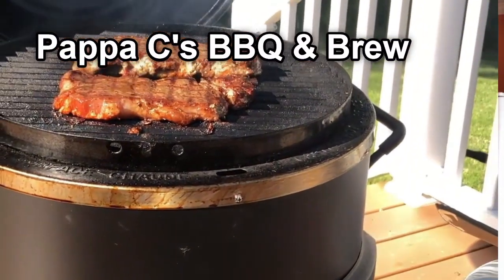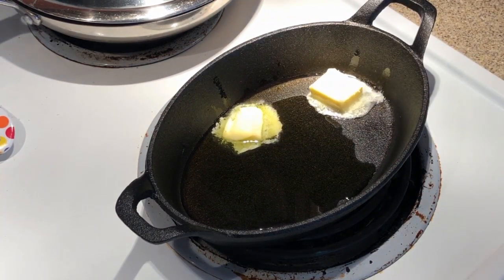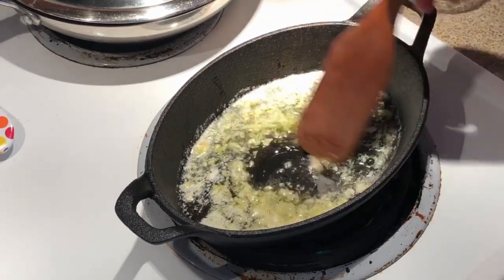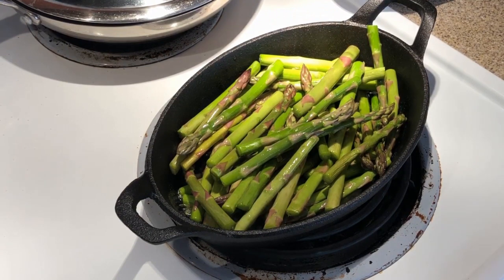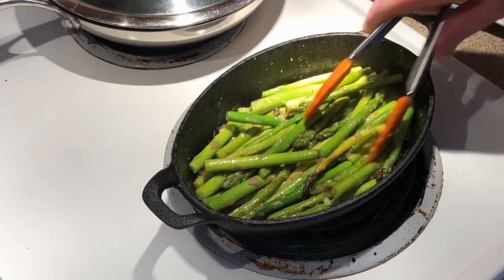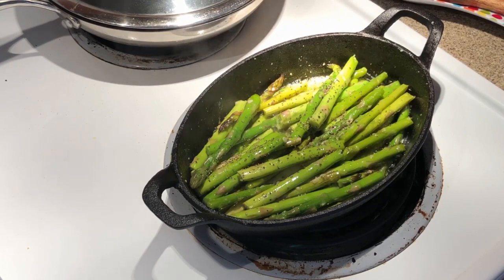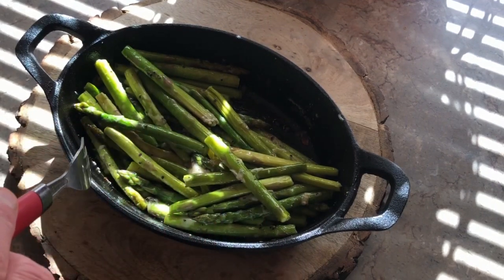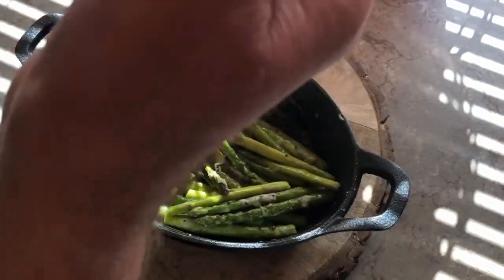Awesome Side Dish - Garlic Parmesan Asparagus / American Metal Works Cast Iron Casserole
Today we do a great, quick and easy side dish. Garlic Parmesan Asparagus. Check it out!

Please Consider Supporting The Channel Which Helps Keep The Channel And Content Going: You Can Donate At The Following